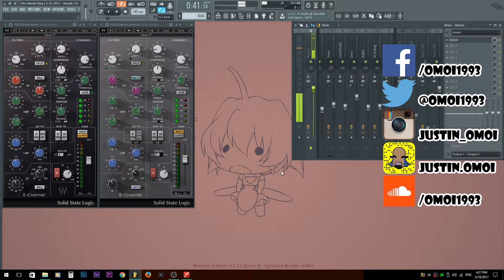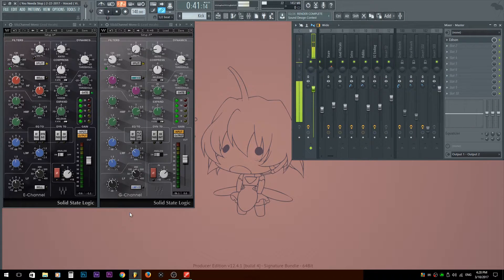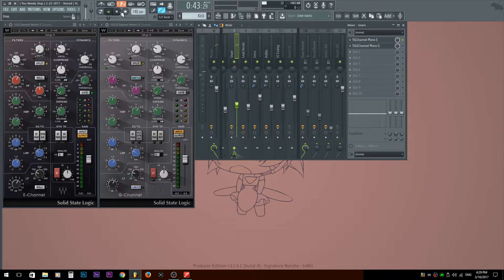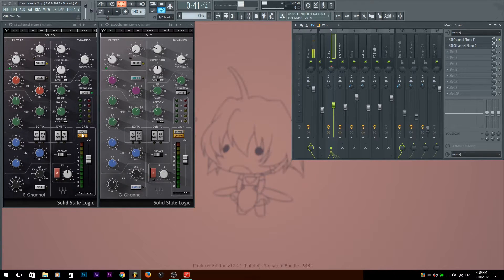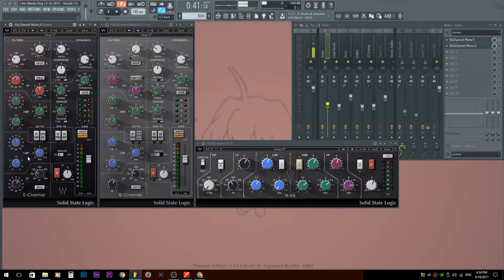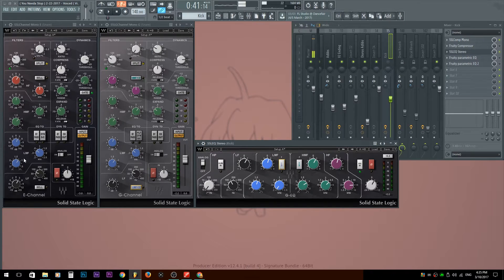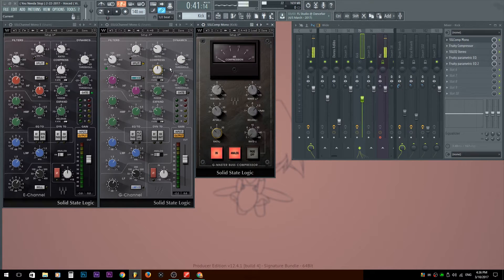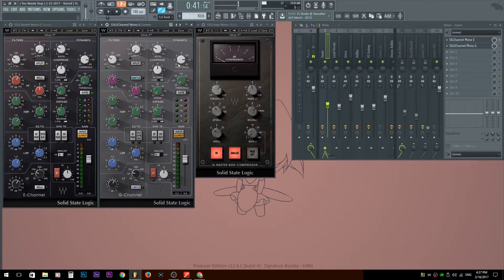Waves SSL Bundle Tutorial - Part 3/3 - Waves SSL Channel ( Strip )